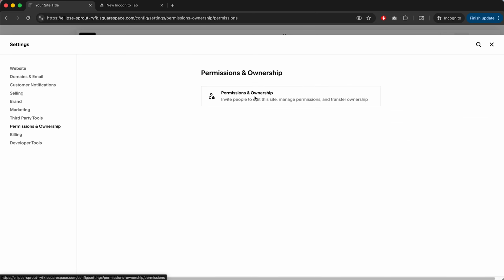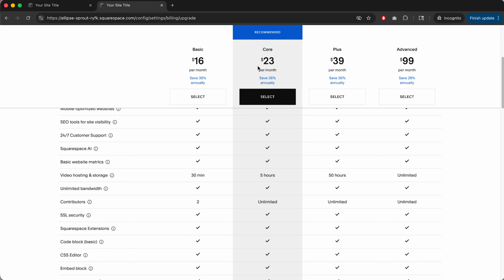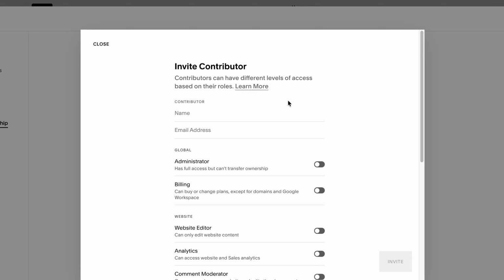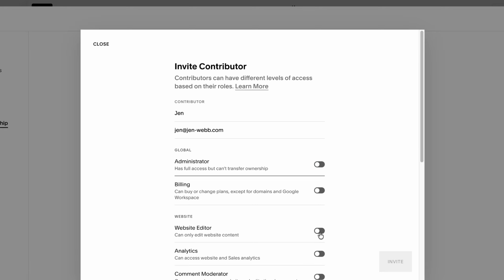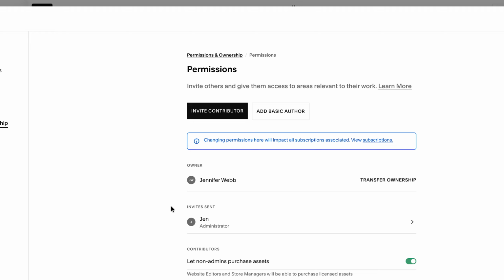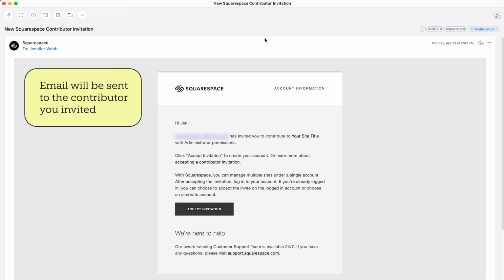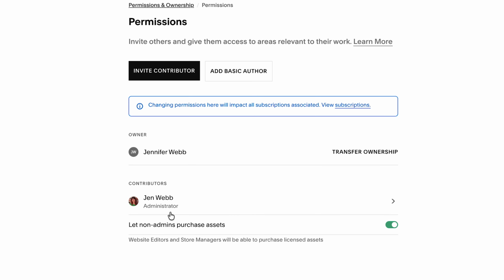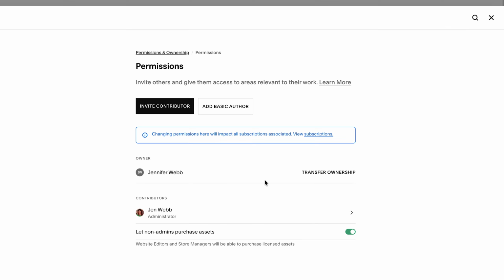How to invite a contributor to your squarespace website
If you have a web designer asking you for admin access to your Squarespace website, or asking to be added as a contributor on your Squarespace website, I made this super quick tutorial just for you! 😊